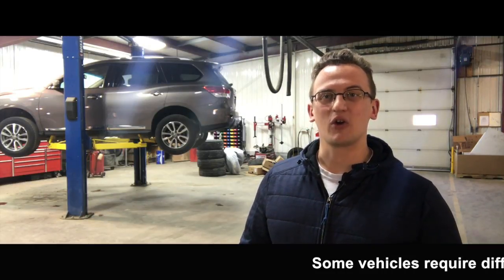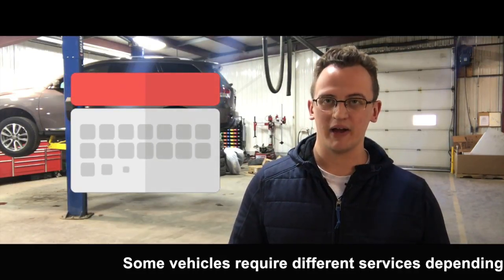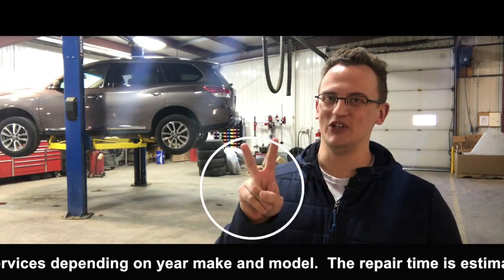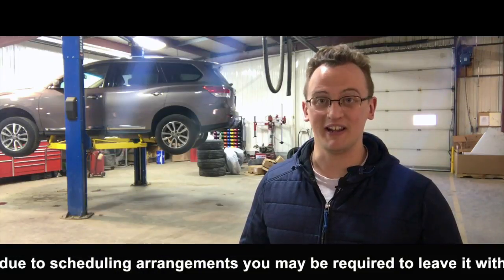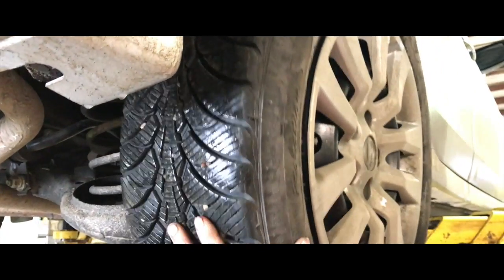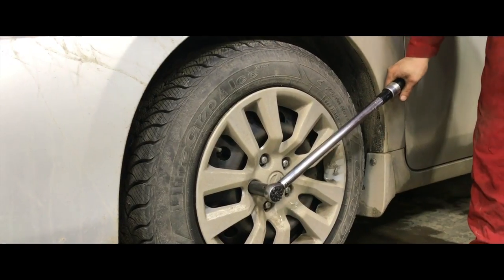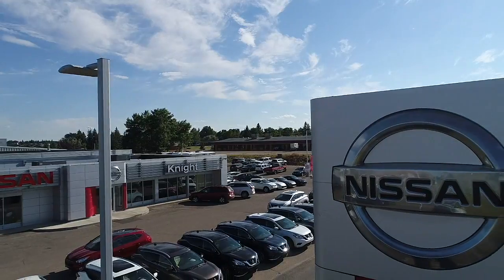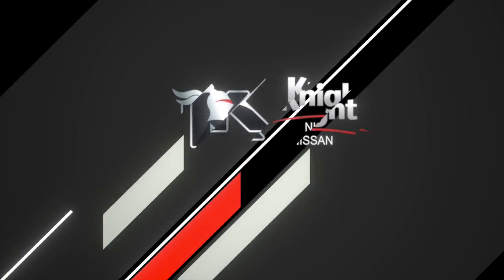Nissan Recommended Maintenance Service #2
Regular service for your car is like a healthy lifestyle! Remember to keep your vehicle in peak operating condition!